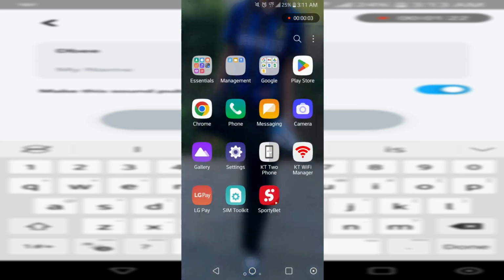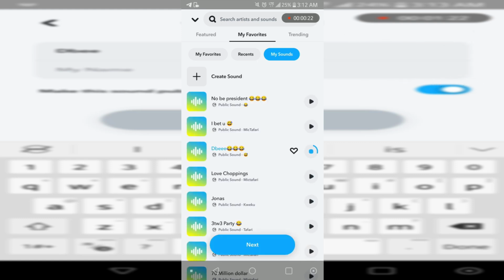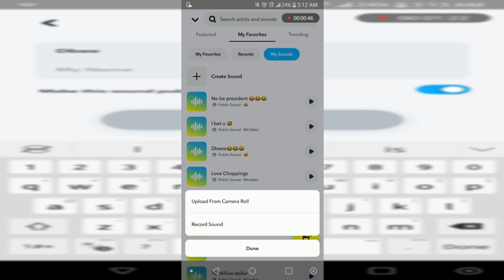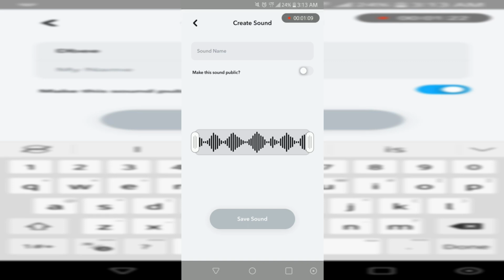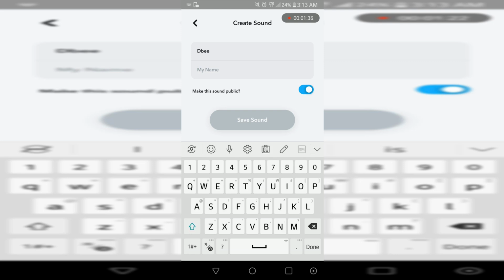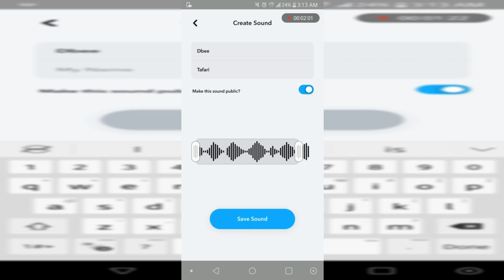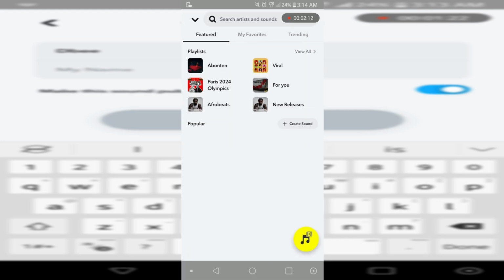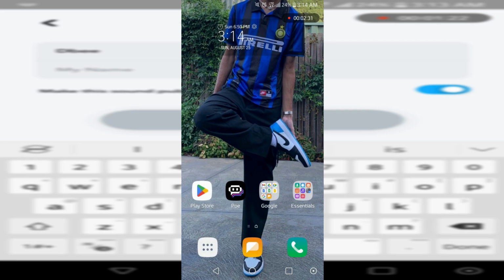How to Make Snapchat Public Audio/Sound (2026) 🎵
🔊 In This Video, You’ll Learn:
✔ How to Record & Upload Public Audio (Snapchat Sound Creator Tool)
✔ Converting Snapchat Audio for TikTok/Reels (Full Tutorial)
✔ 2025 Updates to Snapchat’s Sound Policies
✔ Pro Tips to Make Your Sound Go Viral

📌 Works For: Memes, Viral Trends, Music Producers & Content Creators!

⚠️ Warning: Never use copyrighted music—this method keeps you 100% safe!